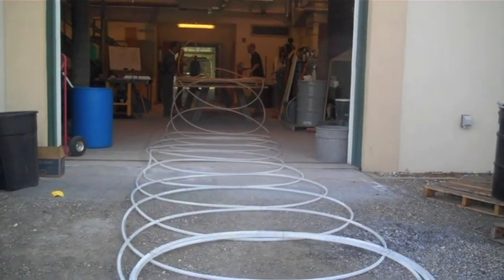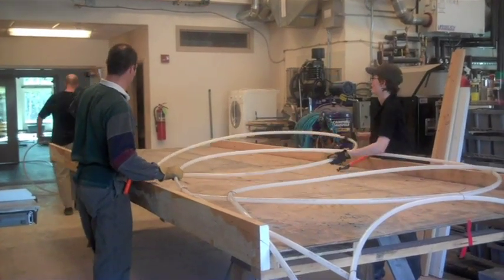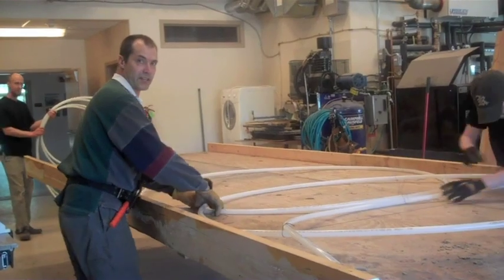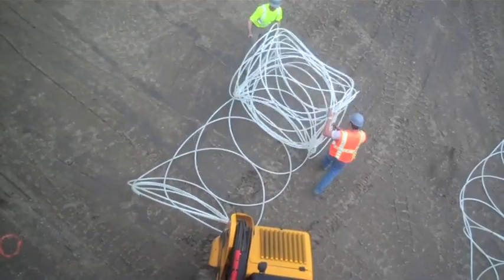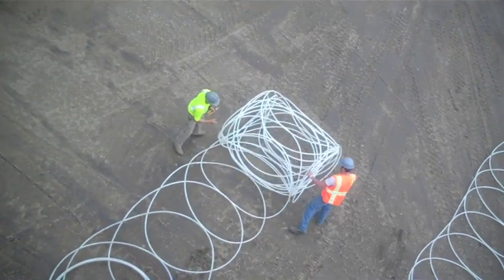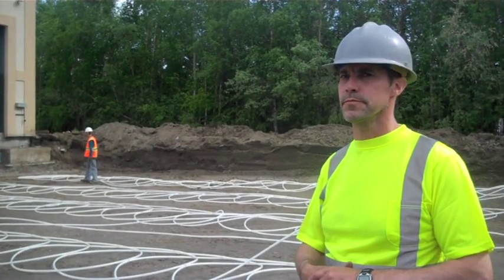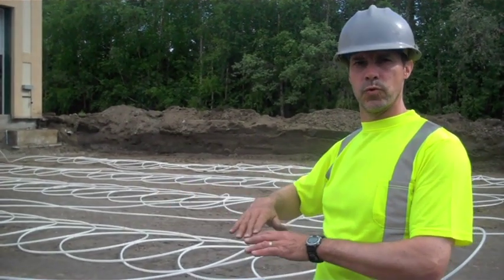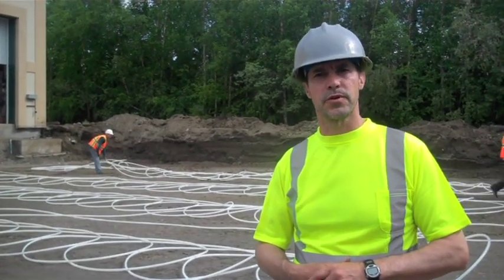Installing a Groundloop under the Foundation to Protect Permafrost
The Cold Climate Housing Research Center installed a heat recovery ground loop under the foundation of its new building addition to protect underlying frozen ground. We also installed five temperature sensors in boreholes 13 feet down to monitor any temperature changes in the soil.

With permafrost about 15 feet deep, it's important to make sure the building doesn't leak heat, which could cause the permafrost to thaw and the building to shift. If we see any temperature changes, we will pump heat out of the ground with a heat pump. We are also building an innovative adjustable foundation that can be jacked up at 25 different points in the event of any settling.